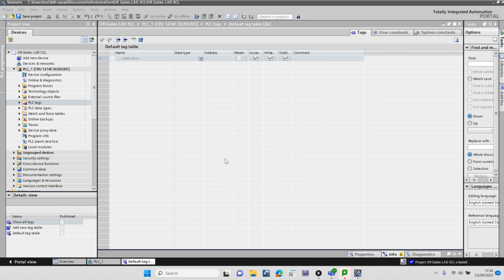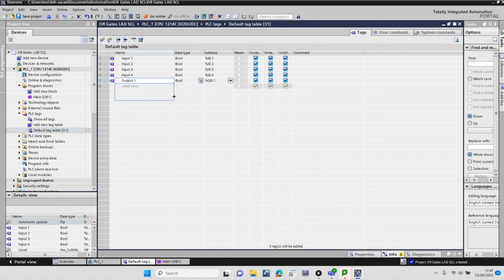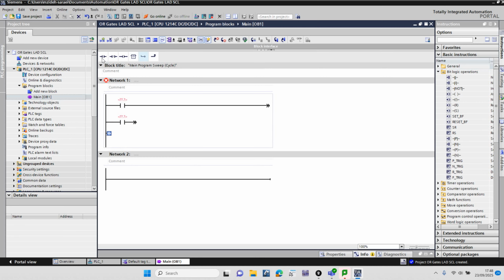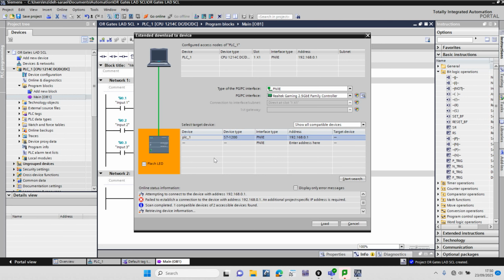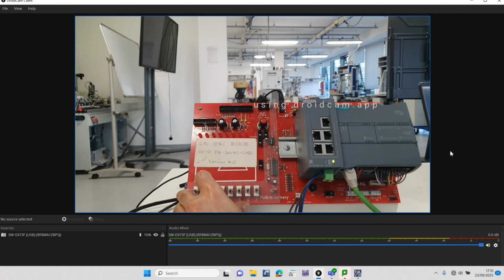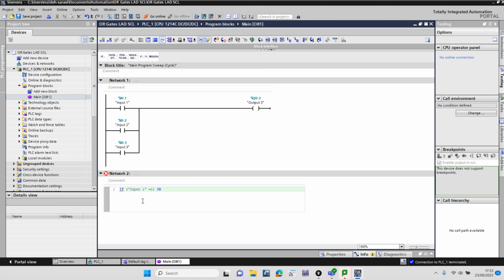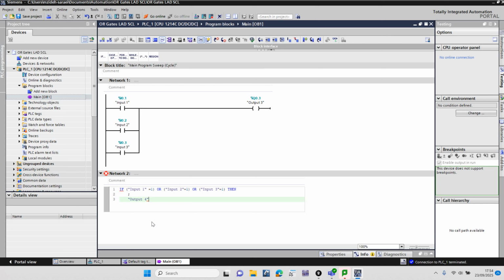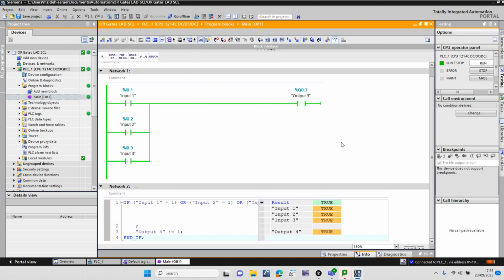OR Gate in LAD and SCL languages - TIA Portal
In this video you will learn how to create an OR Gate in LADDER Logic and SCL languages.